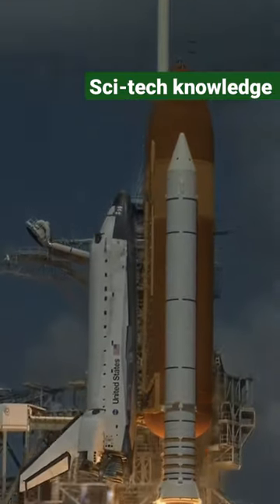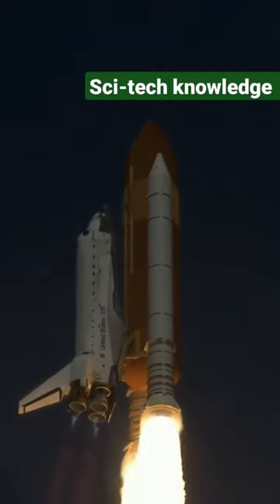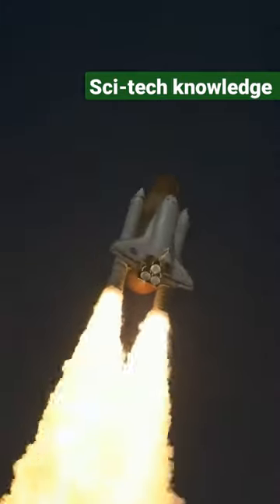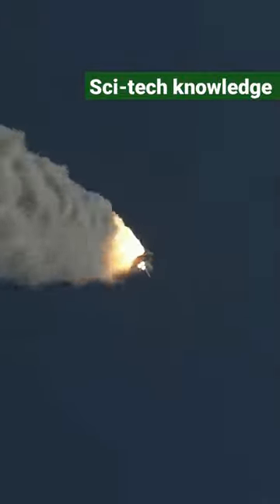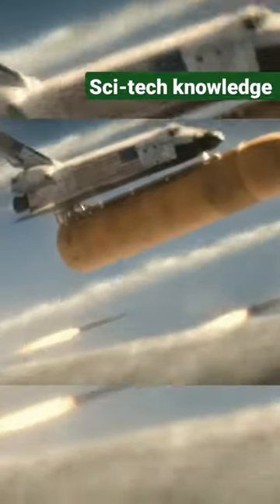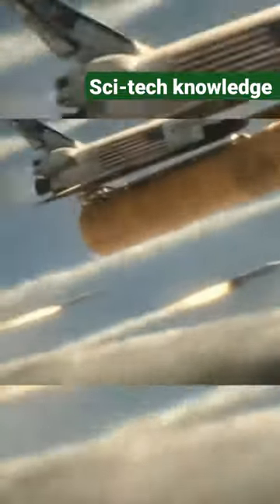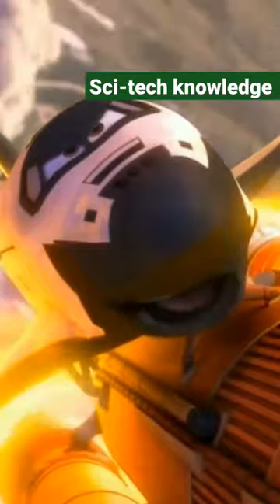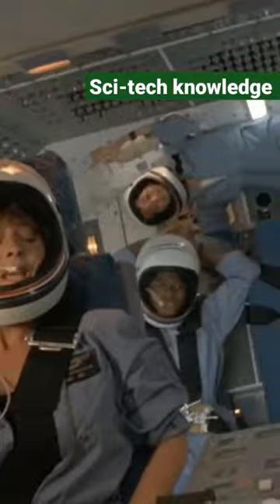How astronaut go in space 🚀// Science shorts 🌐//